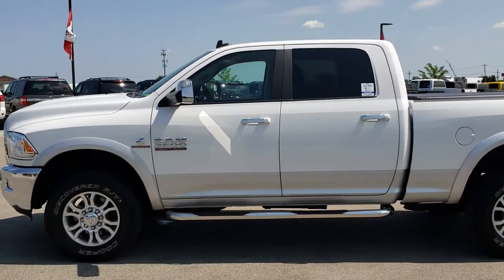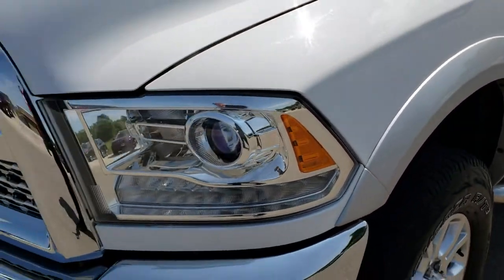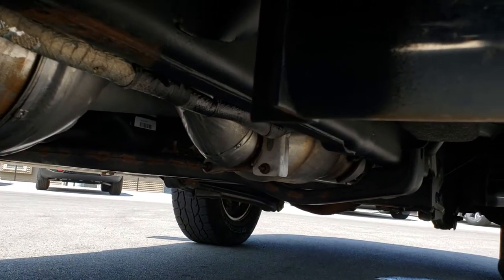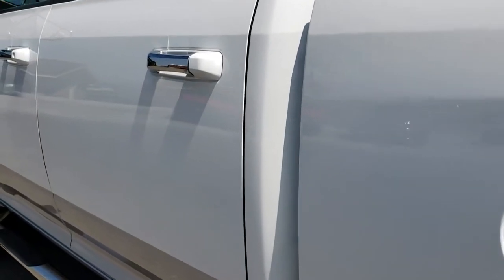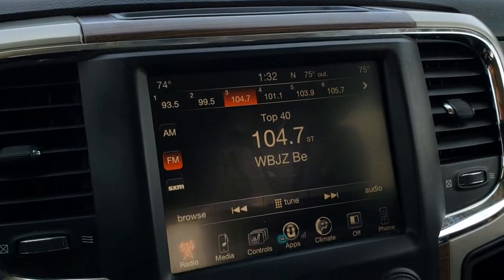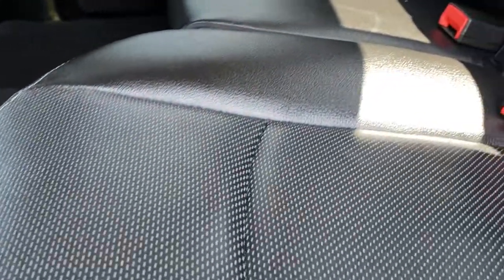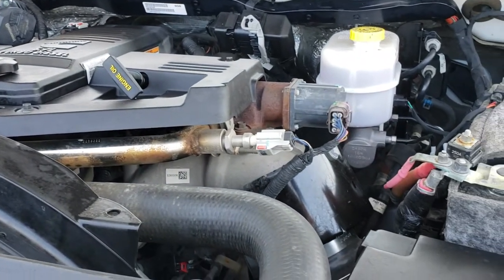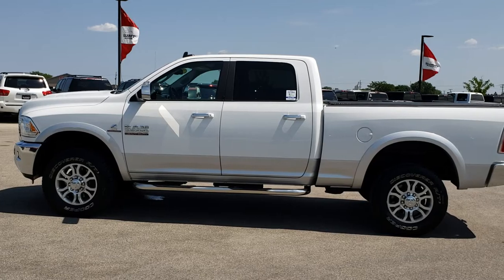2015 RAM 2500 CREW LARAMIE CUMMINS DIESEL WALKAROUND SOLD! 105X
STOCK: 105X
PRICE: $43,999
MILES: 57,607
MAKE: RAM
MODEL: 2500
VIN: 3C6UR5FL0FG705172
LOCATION: BEAVER DAM WISCONSIN, 53916 TRUCKS ON 151

CLEAN TITLE HISTORY! 6.7 Liter Cummins Diesel, Full Four Door Crew Cab, Short Box 6 1/2 Foot Shortbox, Laramie Package, 6 Speed Automatic Transmission with Optional Manual Tap Shift, Turn Dial 4x4 Four Wheel Drive 4WD, Reverse Backup Camera Rearview Camera, Non Smoker, Dual Power Air Conditioned Ventilated and Heated Seats, Black Ebony Leather Seats, 40/20/40 Split Front Bench Seating with Center Seat Hidden Storage Compartment, Full Towing Package with Receiver Trailer Hitch, Wiring and Transmission Cooler Tow Package, Factory Brake Controller, Factory Exhaust Brake, Fold Out Tow Mirrors, Heat Power Mirrors, Power Fold in Power Mirrors with Built-in Directional Signals, Electronic Stability Control Traction Control ESC, Cooper Discoverer LT275/70 R18 Tires, Factory Painted Alloy Rims Premium Wheels, Four Wheel Disc Brakes, Aftermarket Chromed Stepbars, Bedrail Covers, Fog Lights, LED Running Lights, Projector Lamp Headlights, Reverse Sensors, Locking Tailgate, Chrome Trimmed Grill, Chrome Trimmed Mirrors, AM / FM Radio Tuner, Sirius/XM Satellite Radio Capabilities Sirius / XM, Uconnect 8.4A System 8.4 Inch Touchscreen with AM/FM/BT/Access, 7-Inch Multi-View Display, Alpine Premium Audio Sound System, 911 Assist System, U Connect Hands Free Bluetooth Hands-Free Phone System Blue Tooth, Auxiliary MP3 Jack Portable Audio Connection, Factory Subwoofer, SD Card Slot, USB Jack Portable Audio Connection, Keyless Entry System, Power Sliding Rear Window, Adjustable Height Seatbelts, Driver and Passenger Front Air Bags, L.A.T.C.H. Child Safety System, Side Curtain Air Bags SRS Safety Restraint System, Heated Steering Wheel Multi-Function Steering Wheel Controls, Homelink System with Three Programmable Buttons for Garage Doors, Lighting Systems & Security Systems, Compass, Outside Temperature Display and Mileage Display, Dual Multi-Zone Climate Control , Factory Floormats, Loadfloor Boot Tray, Storage Compartment Under Rear Seats, Woodgrain Dash And Door Trim, Air Conditioning AC, Cruise Control, Power Locks, Power Windows, Tilt Steering Wheel, Automatic Headlights Autolamp, 115V / 150W Auxiliary Power Outlet, 5 Year / 100,000 Mile Remaining Powertrain Factory Warranty, Whichever Comes First, Bright Silver Metallic, Bright White Clearcoat, CLEAN AUTOCHECK! Very very clean inside and out! This is one of the sharpest 2015 Dodge Ram 2500 crewcab shortbox 3/4 ton diesel trucks we have ever had on our lot! Make your move before this super clean 4wd is gone!

STOCK: 105X
PRICE: $43,999
MILES: 57,607
MAKE: RAM
MODEL: 2500
VIN: 3C6UR5FL0FG705172